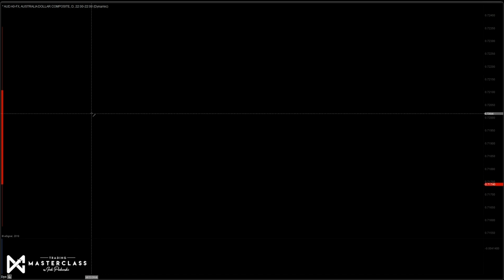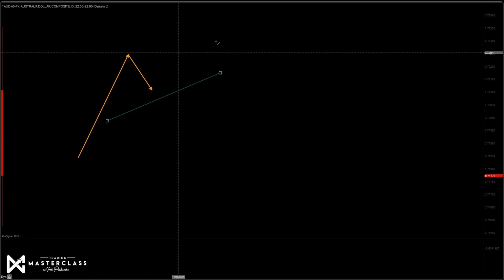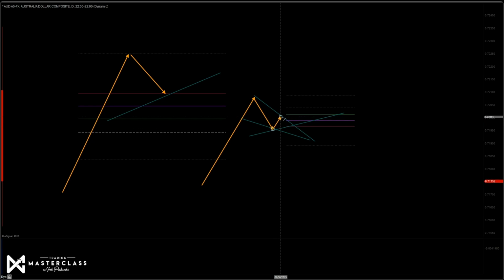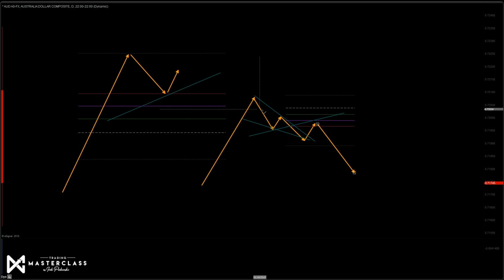Identifying Traps - Ep. 38 | Trading MasterClass 1.0